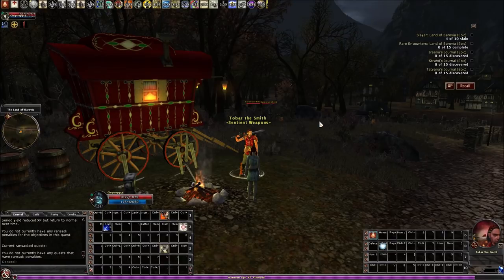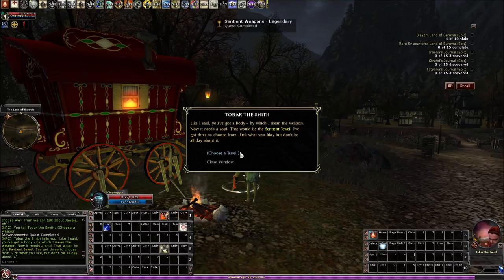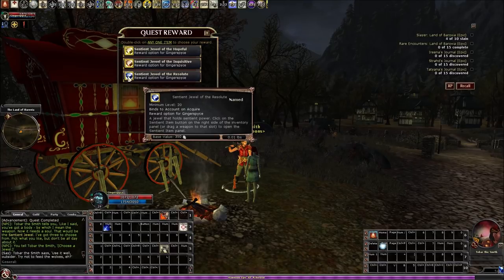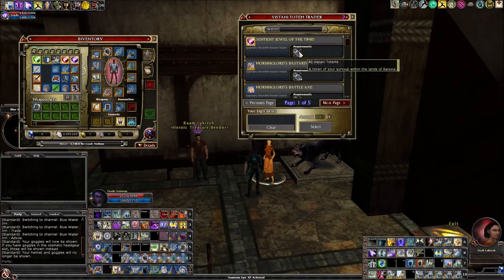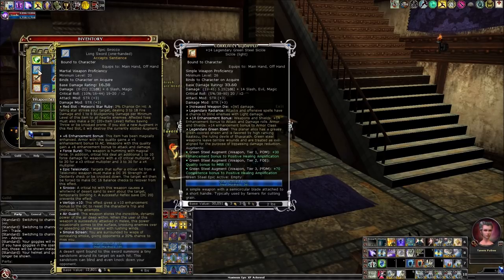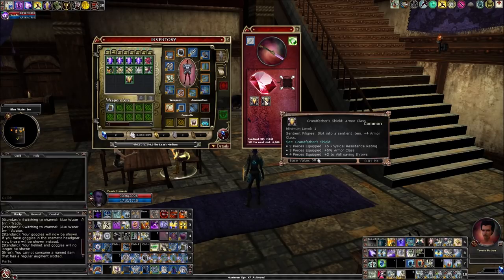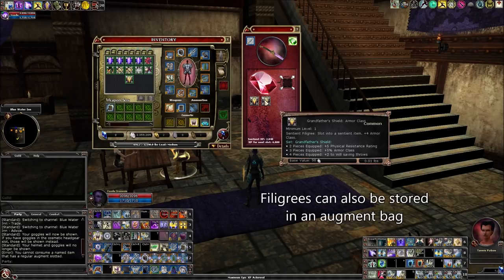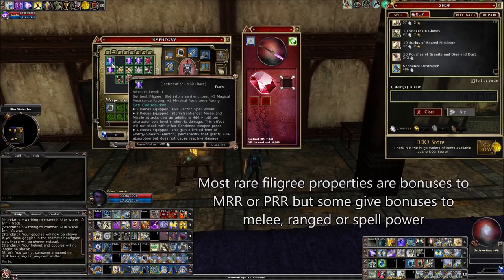Gingerspyce's Beginner's Guide to Sentient Weapons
My most requested video lately!  This is an introduction to sentient weapons, how they work, what filigrees are, how to slot and unlsot filigrees and sentient jewels, where to get sentient jewels, etc. Also check out my newer video How to disassemble and reassemble a sentient weapon